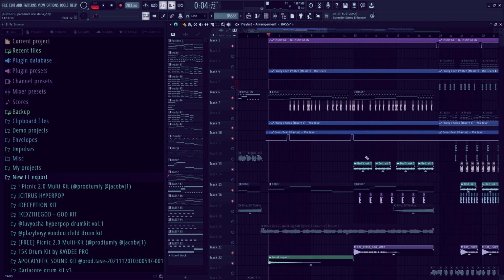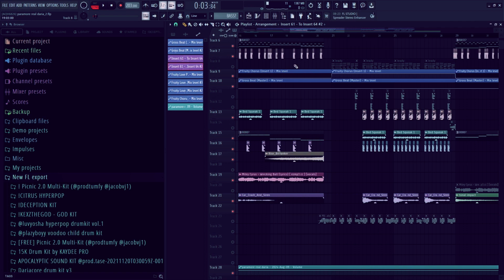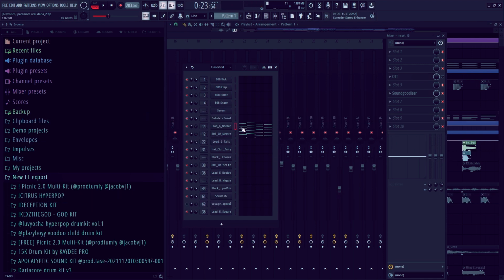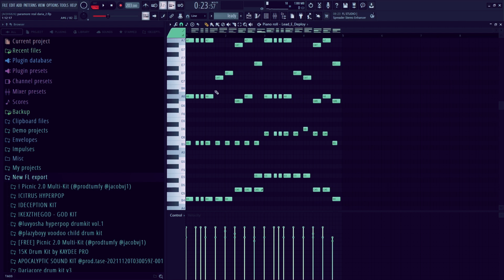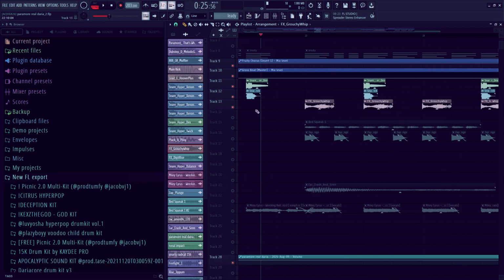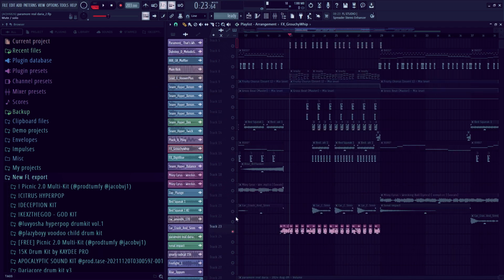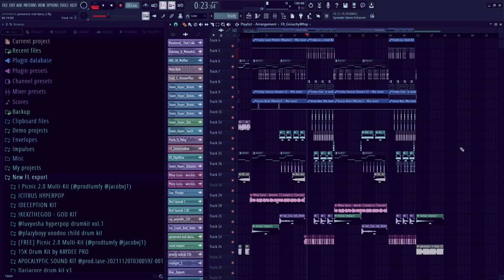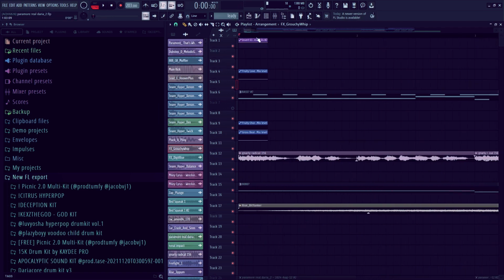dariacore project breakdown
Shout out  @SlimeCinema  for sounds and inspo

Should i post more tutorials or project breakdowns?